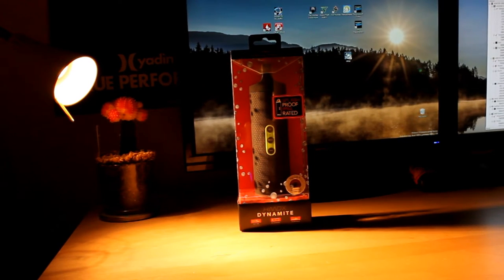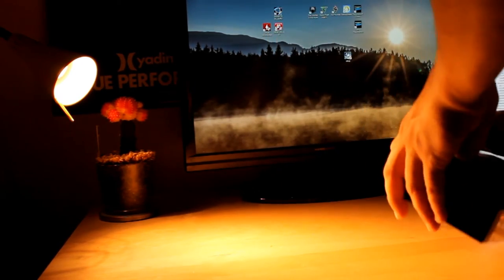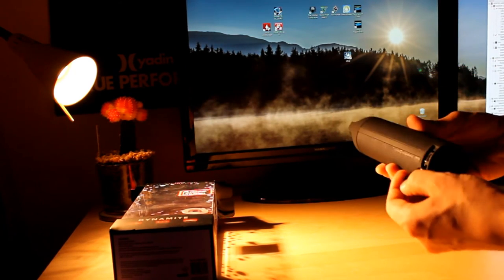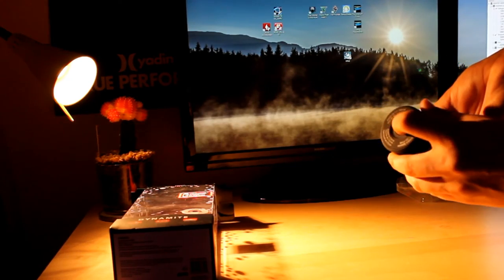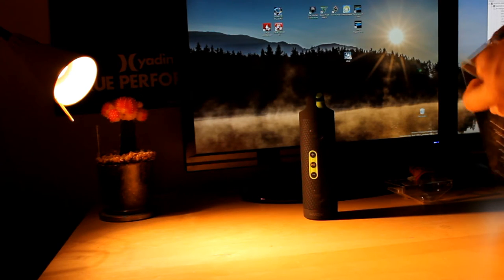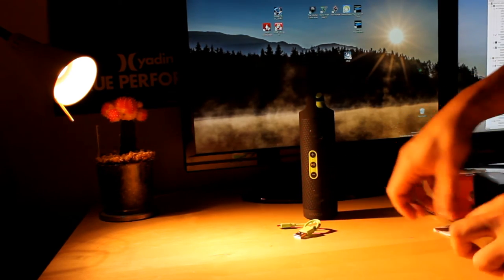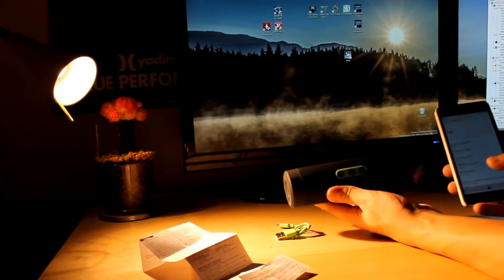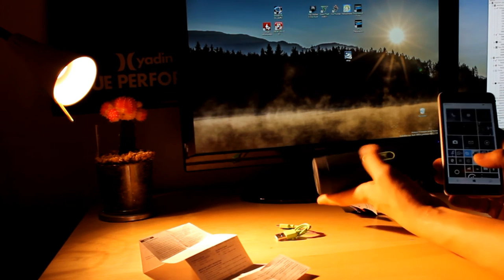HMDX Dynamite Wireless Speaker - Unboxing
I think the best Bluetooth speaker i ever got for this low price, really good quality and product